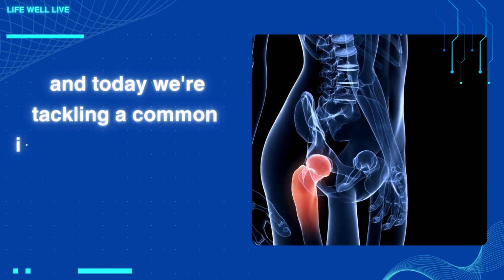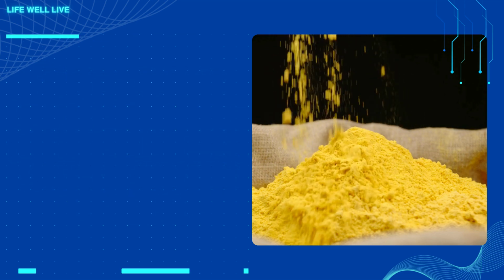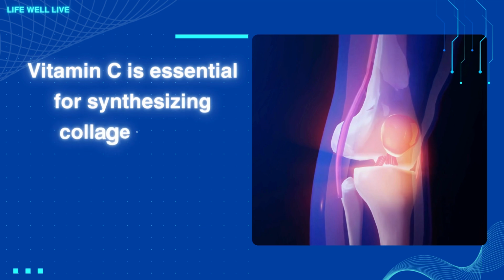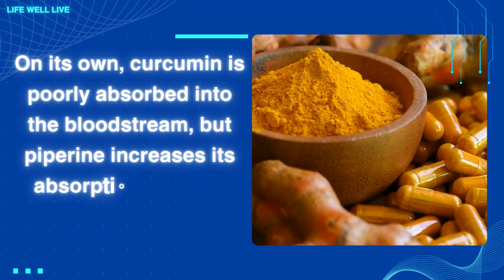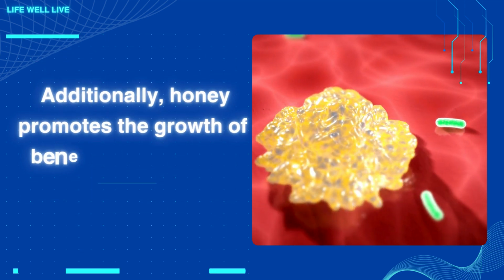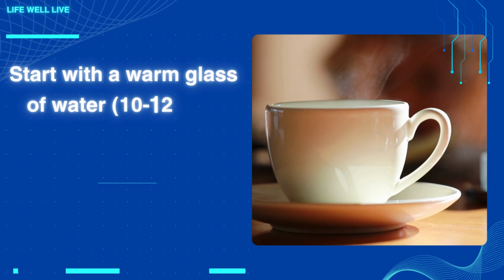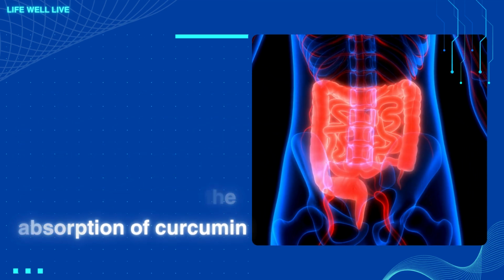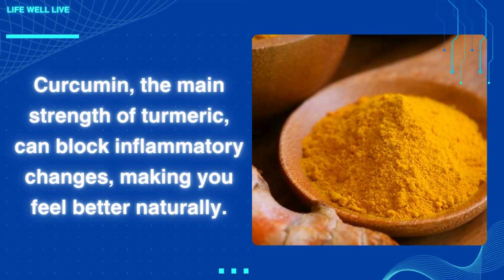Morning WATER TRICK to Effectively REMOVE JOINT PAIN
Welcome to Life Well Live!  and today we're tackling a common issue many of us face: joint pain and inflammation. Whether it's your spine, back, neck, knees, hips, or shoulders, these natural ingredients can work wonders to alleviate your discomfort. Let’s dive into the science behind these powerful anti-inflammatory agents and learn how to make a simple, effective drink to start your day.
First on our list is turmeric, a potent anti-inflammatory known for its active compound, curcumin. Curcumin inhibits certain molecules, such as nuclear factor kappa-light-chain-enhancer of activated B cells (NF-κB), from sending out signals that trigger inflammation. By blocking these signals, curcumin reduces inflammation and pain in your joints and throughout your body.
Lemons are rich in vitamin C, a powerful antioxidant that boosts the immune system and combats oxidative stress. Vitamin C is essential for synthesizing collagen, a key component of cartilage. By reducing oxidative stress and supporting collagen production, vitamin C aids in reducing inflammation and joint pain.

Life Well Lived is a channel that offers free videos about natural remedies, home remedies, alternative medicine, physical health advice, mental health and care of our body.